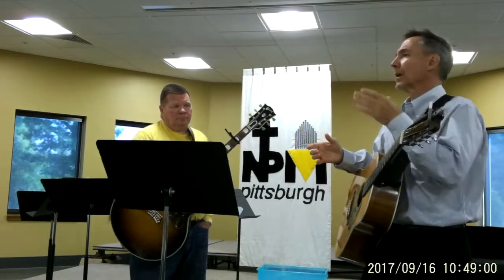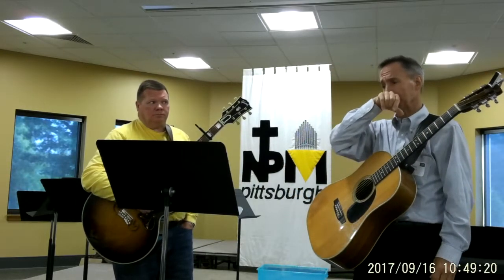NPM Pittsburgh hosts Steve Petrunak Part 3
NPM Pittsburgh hosted Steve Petrunak on Saturday September 16, 2017 at Saint Kilian Parish Cranberry Twp. PA.  The topic was how to integrate various instruments into an ensemble for liturgy.